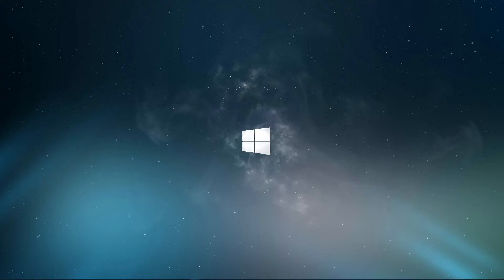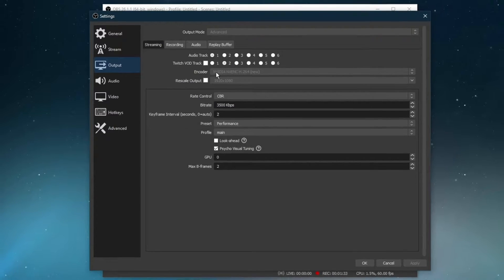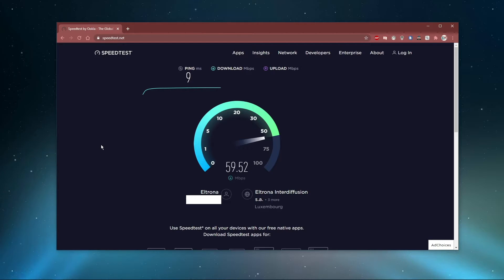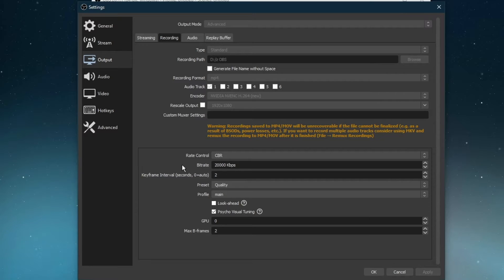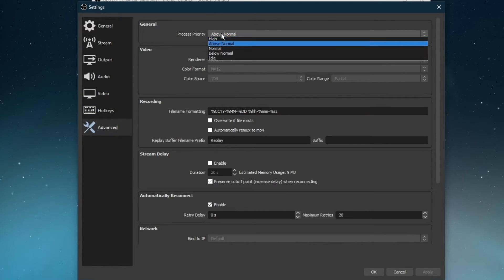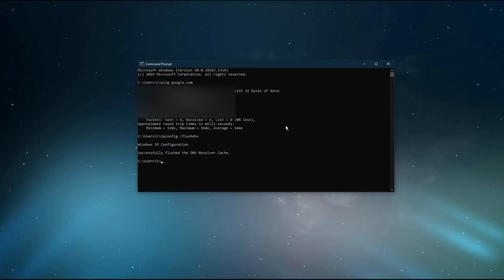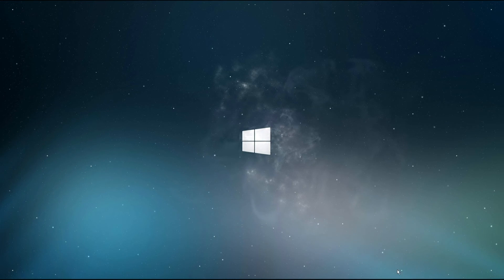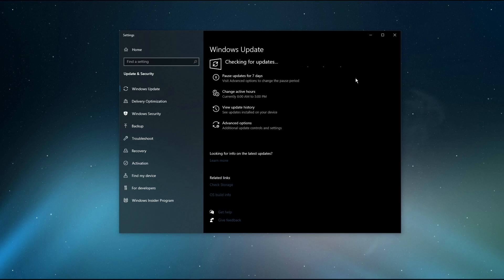OBS Studio - How To Fix Network Lag, Dropped Frames & Stutter (Stream & Record)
A complete guide on how to optimize OBS Studio for streaming and recording, in order to fix network lag, dropped frames and stuttering.

Well rounded tutorial on how to fix lag, dropped frames and stuttering while streaming or recording with OBS Studio. These tweaks can also be used for StreamLabs OBS.

Timestamps:
0:00 - Introduction
0:18 - Update OBS Studio
0:37 - Reduce Scenes & Sources
1:00 - Output Settings
5:00 - Video Settings
6:00 - Advanced Options
6:16 - Resource Monitor
6:54 - Command Prompt
7:31 - Verify Connection to ISP
7:47 - Connection Improvement Tips
8:09 - Change DNS Server Address
9:01 - Task Manager
9:22 - Game Bar
9:40 - Update Graphics Driver
10:25 - Update OS